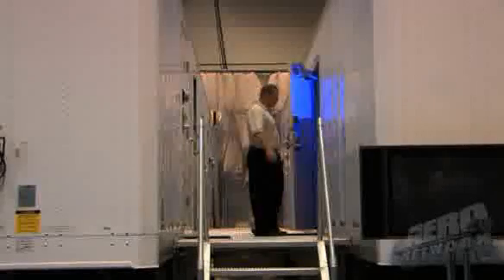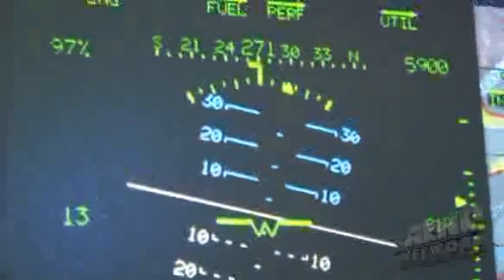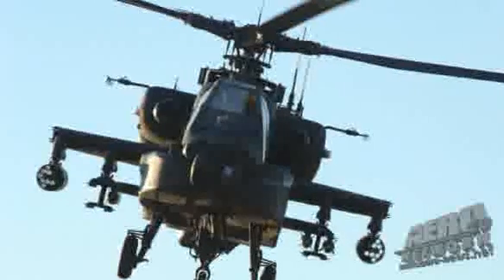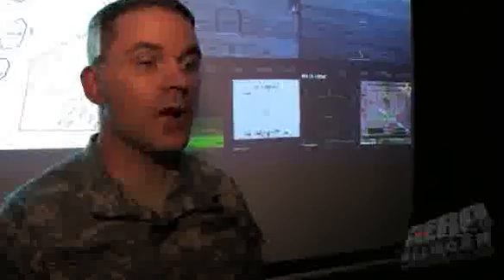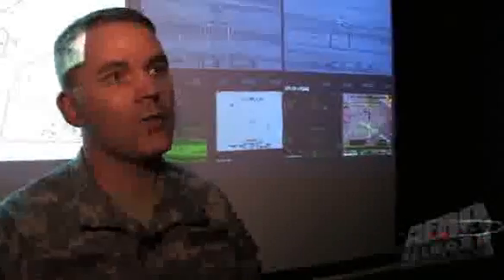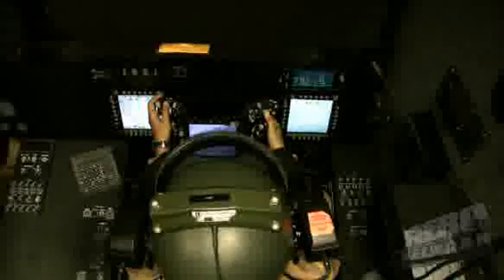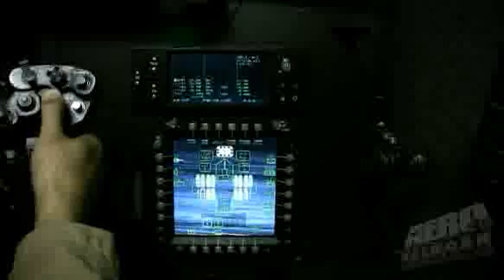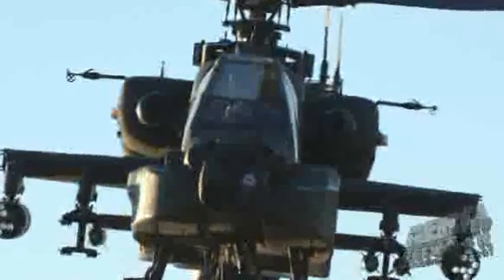Aero-TV Inspects The Army's AVCATT Program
The US Army Gets Some Serious Bang For The Buck Via AVCATT

Outside of military circles, you are unlikely to have heard of AVCATT... one of the Army's most aggressive efforts yet to maximize the realism and mobility of one of its most crucial flight training and simulation efforts. AVCATT? What the hell is an AVCATT, you might ask?

Well, the military DOES love its acronyms, but this one packs some punch as AVCATT stands for Aviation Combined Arms Tactical Trainer (Army).

The AVCATT mission is a hefty one... 'To provide a collective training capability for Army aviators across the entire fleet of Army rotary wing aircraft.'

That acronym barely hints at the raw capability of the AVCATT program, as the Aviation Combined Arms Tactical Trainer has become the Army's (AVCATT) preeminent mobile, reconfigurable, aviation-based collective trainer. The Army tells ANN that each monstrous (but incredibly well-organized) AVCATT trailer supports three manned modules (cockpits), with an After Action Review (AAR) theater and a battle master control. AVCATT currently supports the UH-60 Blackhawk, OH-58D Kiowa Warrior, AH-64A Apache, AH-64D Longbow and CH-47 Chinook platforms. Additionally; AVCATT will incorporate the Armed Reconnaissance Helicopter (ARH) in FY 2010.

Ongoing updates to AVCATT include a visual re-architecture (flat screens versus projection), classified operations capability and a new image generator. AVCATT has demonstrated the capability to be interoperable with a variety of other simulators including the Close Combat Tactical Trainer (CCTT), the Virtual Combat Convoy Trainer (VCCT), and the CCTT Reconfigurable Vehicle Simulator (RVS). This versatility has proven AVCATT to be an invaluable resource to Army flyers as they take on the daily responsibilities inherent in protecting the USA.

ANN crews were amazed at the versatility (and cost-effectiveness) of this platform and are looking forward to seeing the system demonstrated in the field... keep an eye out for a follow-up program on ...